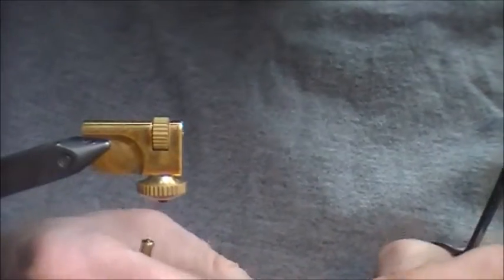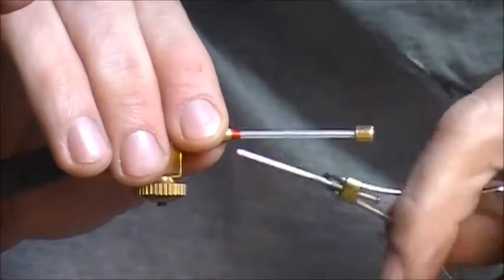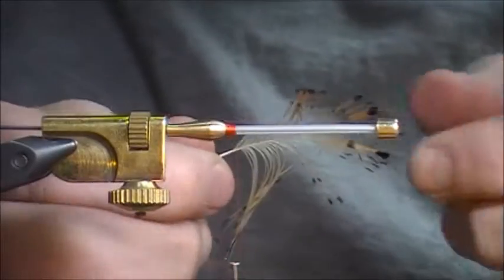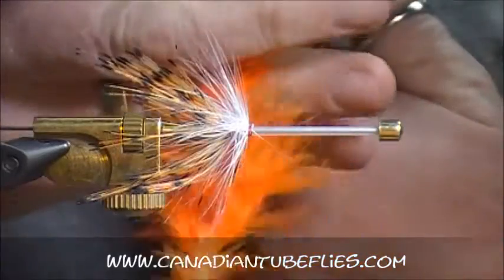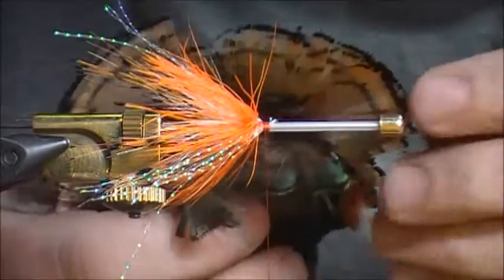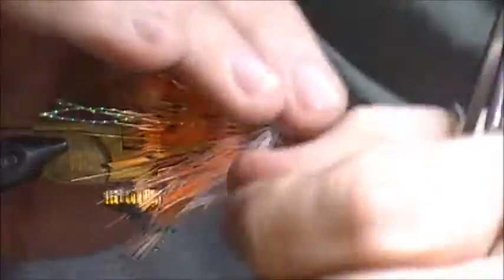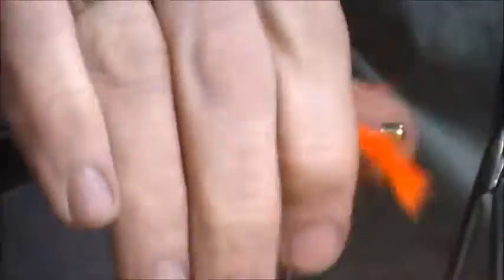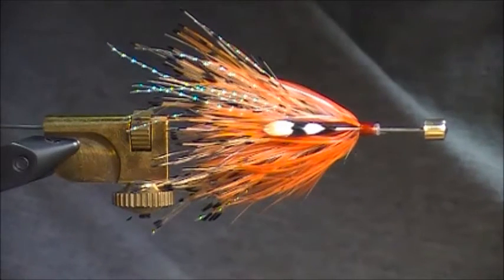The Tippet Tip Spider - Tube Fly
A fantastic little tube fly pattern for coastal trout. Tied on Juri Shumakov's weight forward tube, this fly is a winner!